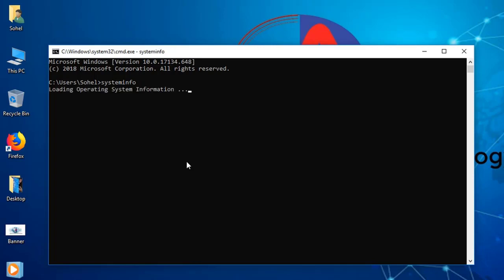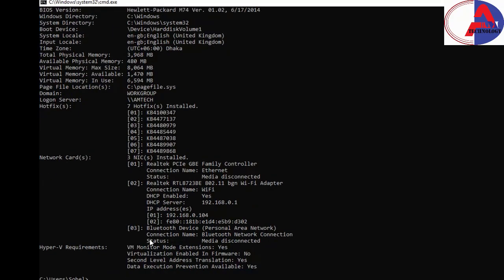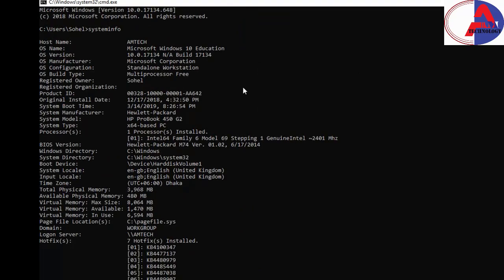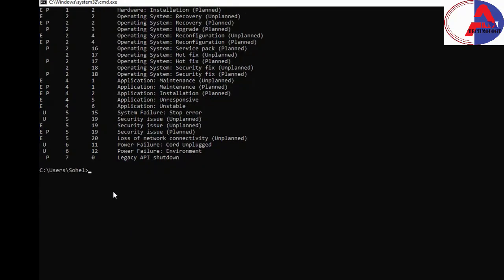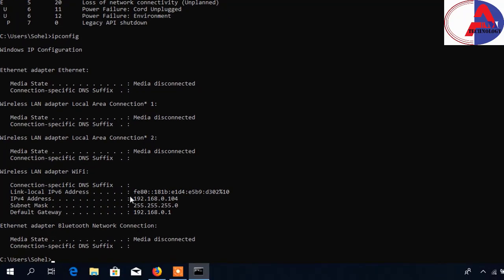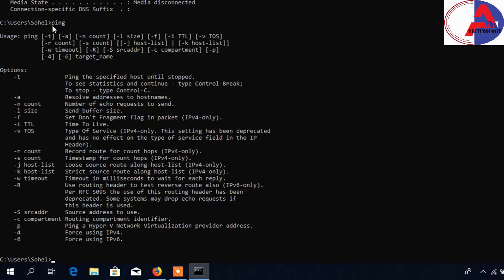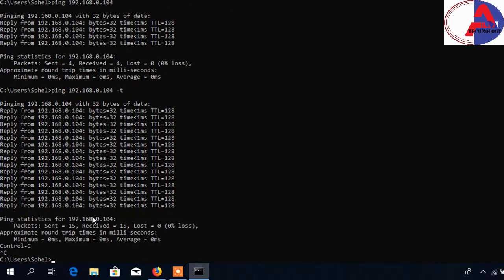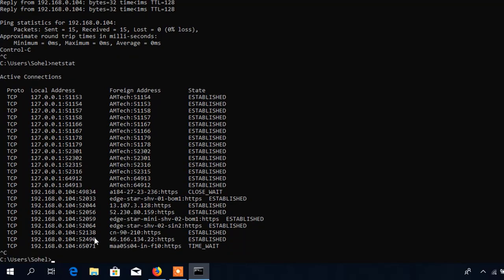Basic cmd command in windows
Basic Commands You Should Know (CMD)
How to use command prompt windows 10,
Basic dos commands for beginners .

systeminfo,
tasklist,
shutdown /s or /r ,
ipconfig,
ping,
netstat

We make technology base videos,including IT related any problem and solution,tech knowledge,tech reviews and discussions, any other software and hardware related issues video tutorials.